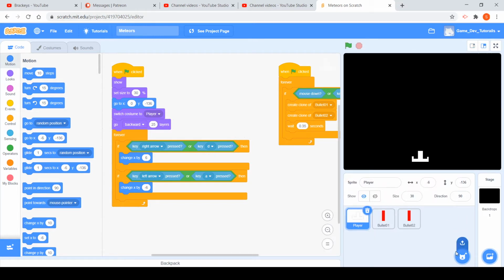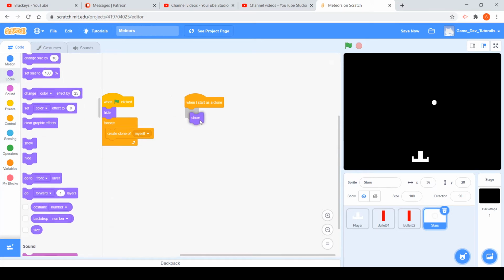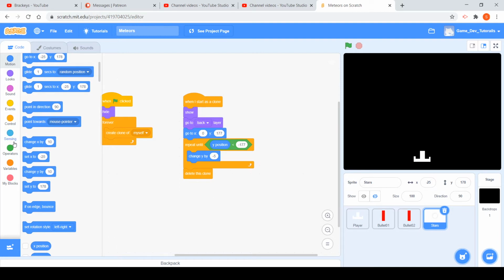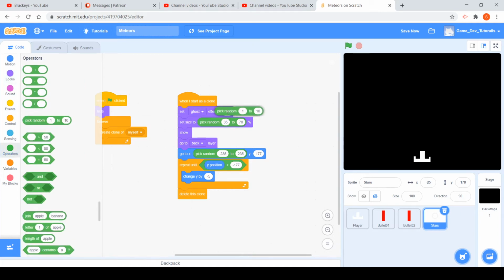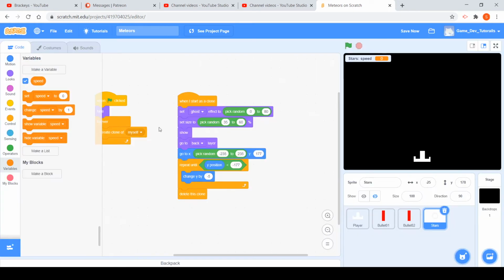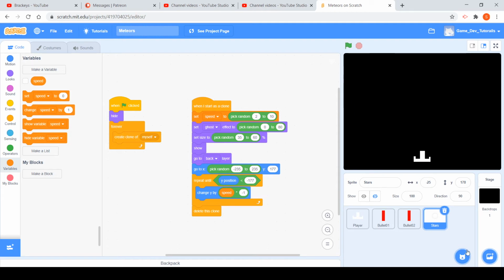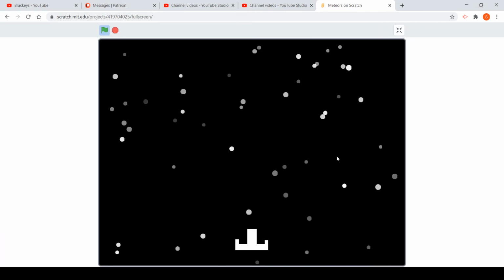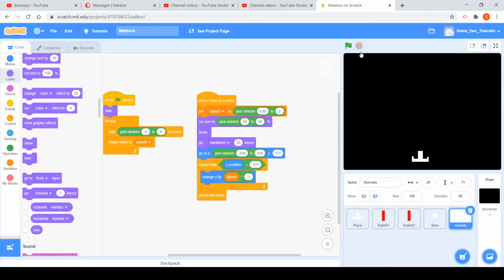How to Make Your First Game in Scratch - Part 3 (Stars & Astroids)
In this video I introduce you to random values and variable. With this knowledge we make stars and astroids.